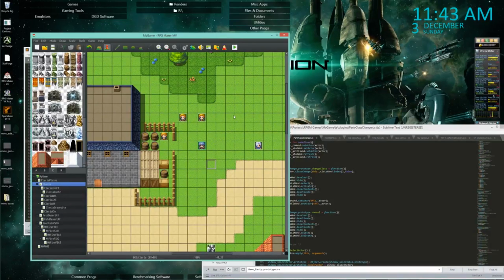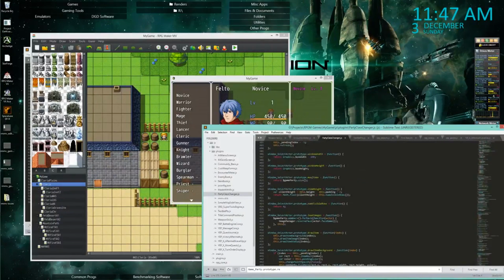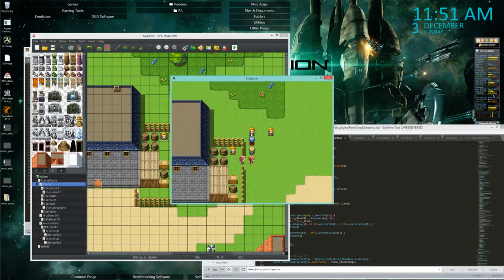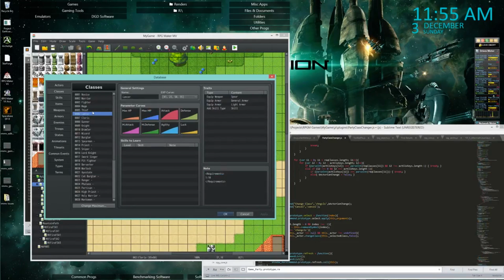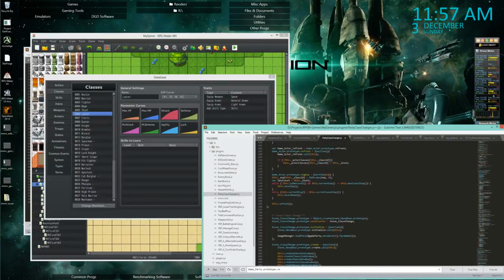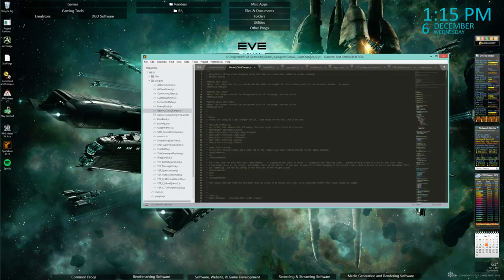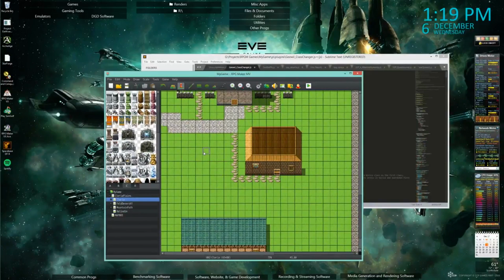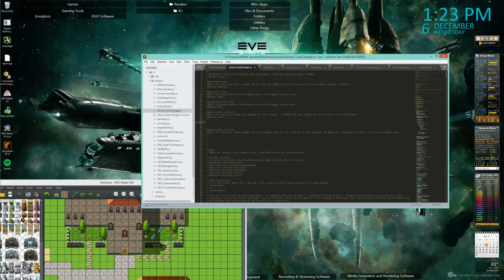Legend of Emilar Game Dev: 12/03/2017 Part 1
Current Vid Upload Schedule:
Monday - Friday: Legend of Emilar/Persona 5/Legend of Legaia 2

Live Streaming Schedule:
Mon-Wed 5:30-6PM PST: Legend of Emilar Dev
Friday 4-:30PM PST: Legend of Emilar Dev/Stream Game (Currently: Space Colony)
Saturday 2-2:30PM PST: Legend of Emilar Dev/Metroid Dred Hard Mode

In Progress Reviews:
Alien Swarm
Torchlight